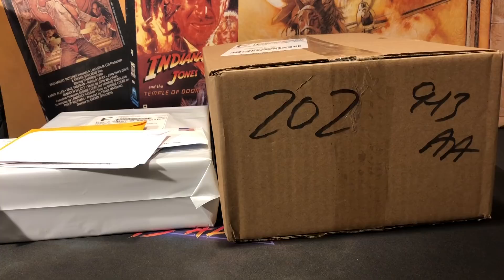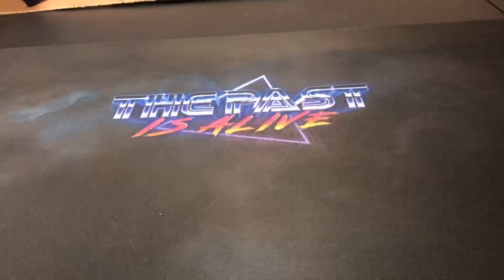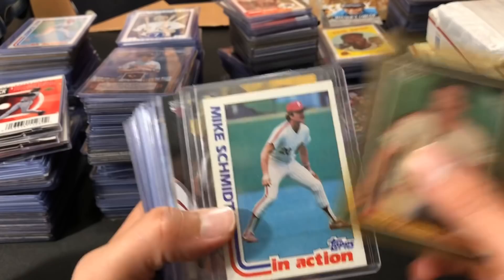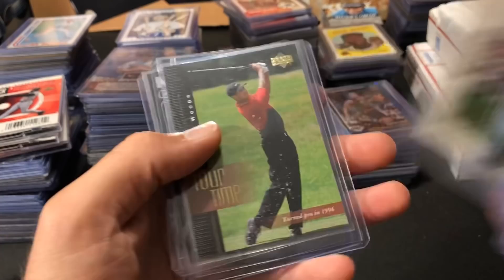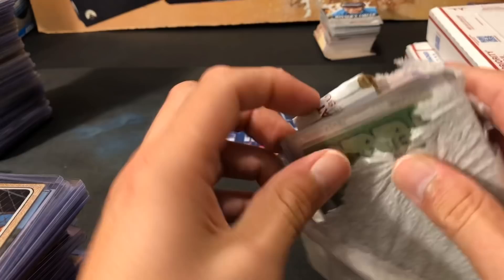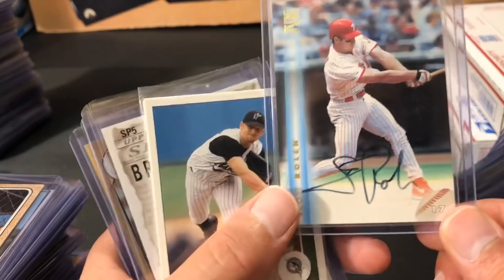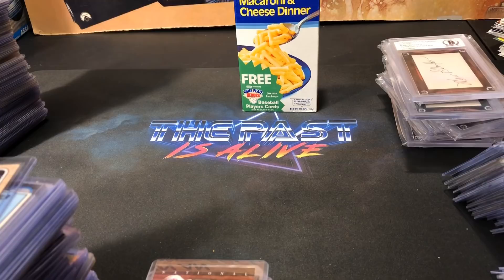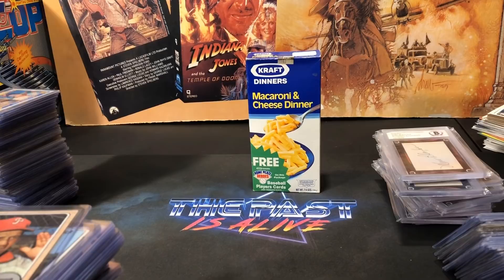FMF - VINTAGE CARDED FIGURES & SEAN TEAFORD COLLECTION FINALE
Not too much mail sent in this week, but we're going to rip open some packages from online purchases and then open the final box from the Sean Teaford collection!